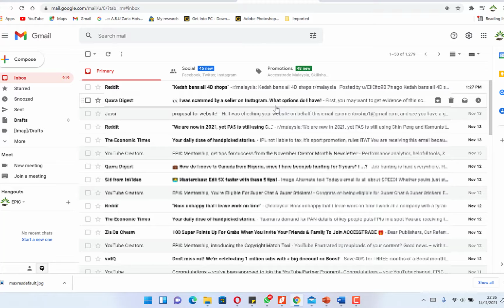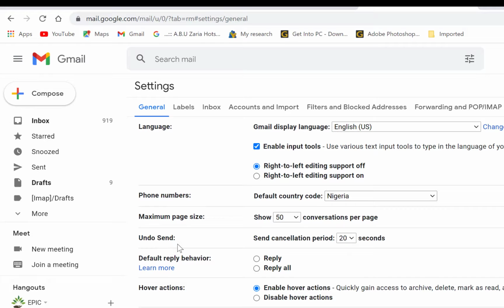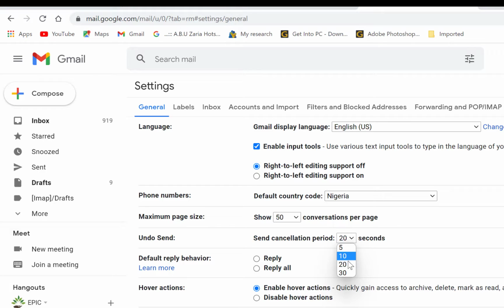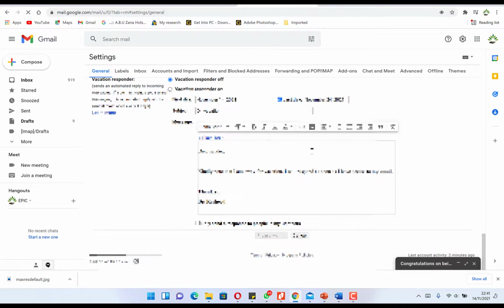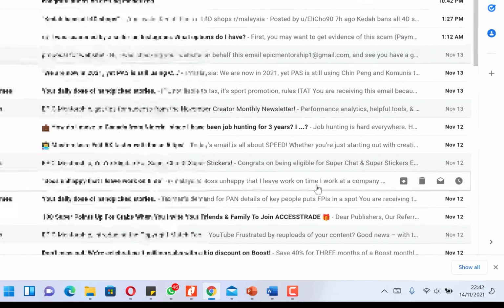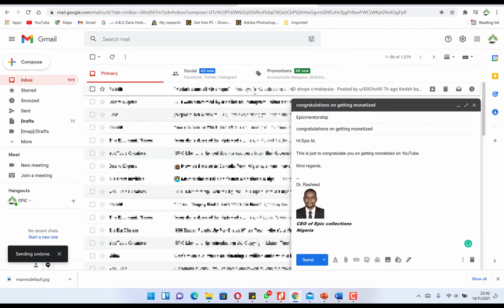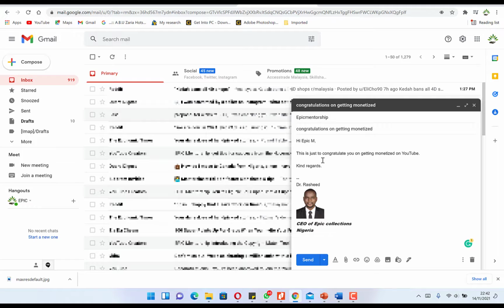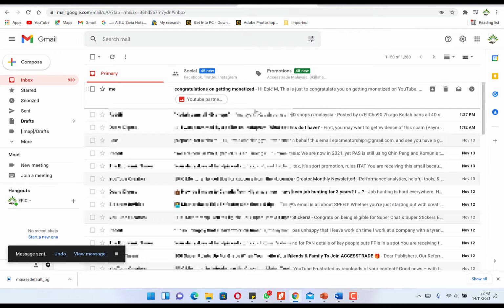How To Recall A Message In Gmail That's Already Sent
In this video, you will learn how to undo, unsend or recall a gmail message for up to 30 seconds after sending it. You can't recall a message in gmail 10 minutes or even 15 minutes after sending as some people believe. But it's still worth setting up the undo option so if you make a mistake, you can fix it right away.